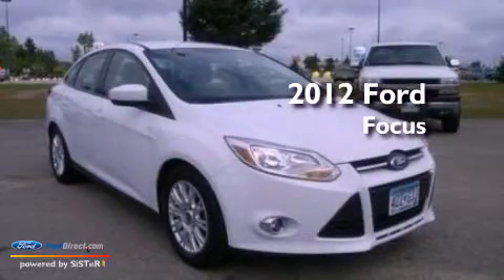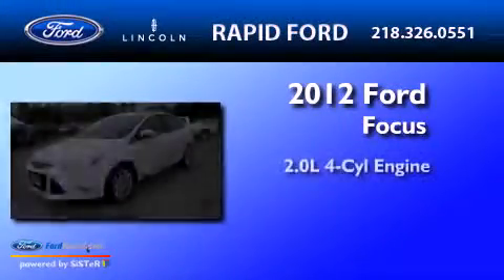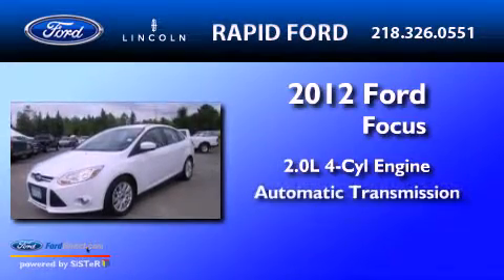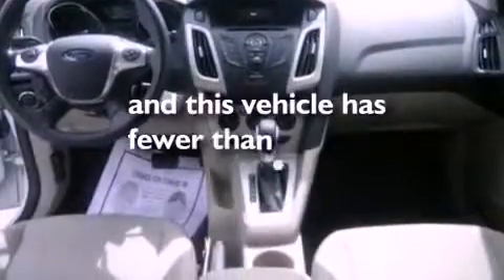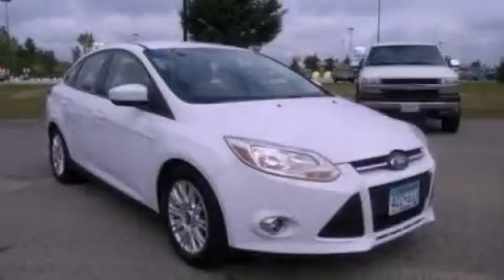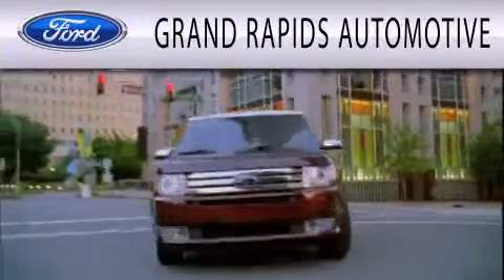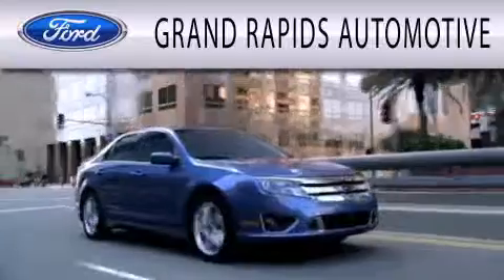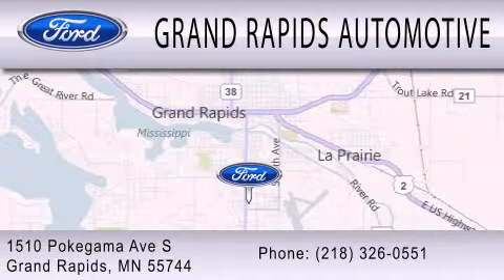2012 Ford Focus Grand Rapids MI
Year : 2012
 Make : Ford
 Model : Focus
 Engine : 2.0L I4 16V GDI DOHC FLEXIBLE FUEL
 Trans . : AUTOMATIC
 Exterior : WHITE
 Miles : 29,974

 Stock : 9424